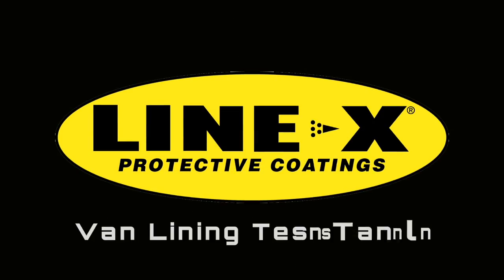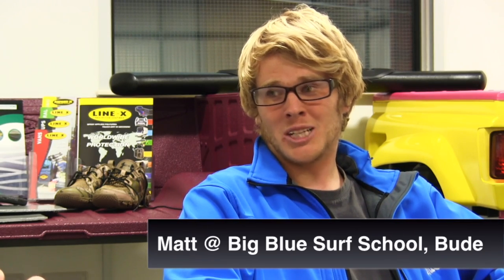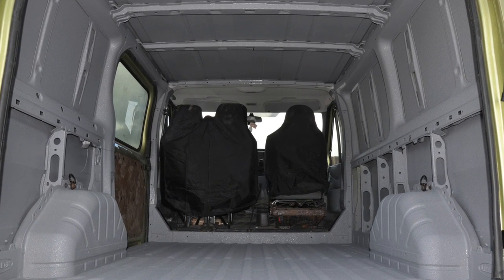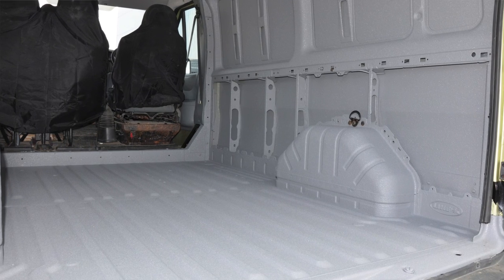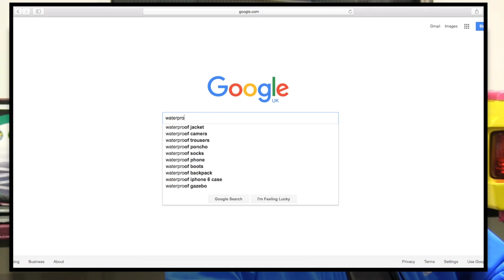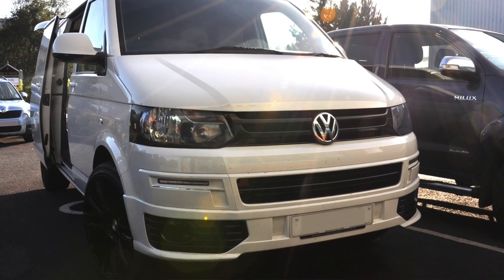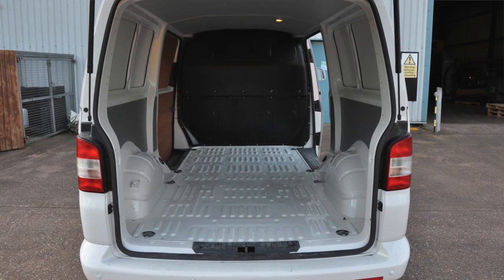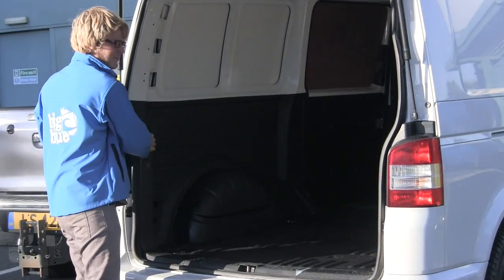Big Blue Surf School ● LINE X Van Lining Review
LINE-X Spray-on Van Lining provides a water-tight seal that also protects from most common chemicals, salt water and dents and dings.

When Matt, owner of Big Blue Surf School in Bude found his Ford Transit van was rusting from the inside out he needed a solution, and that solution was LINE-X van lining.

Matt has now returned to LINE-X to have his new Volkswagen T5 lined with LINE-X prior to any rust or impact damage. Matt was so impressed with the quality of workmanship LINE-X provided on his previous Ford Transit he has decided to come back and protect his investment.

We took this opportunity to chat with Matt on his experience with LINE-X.